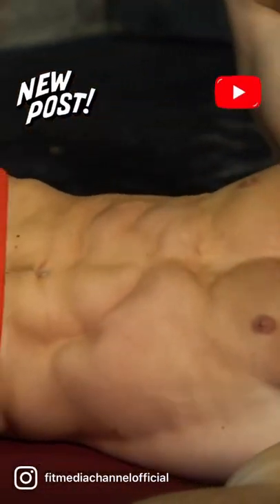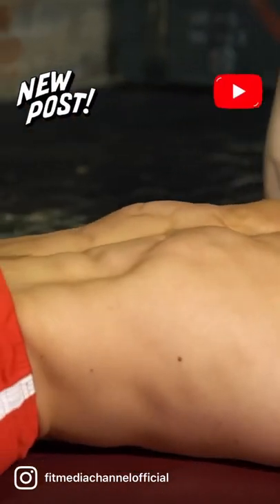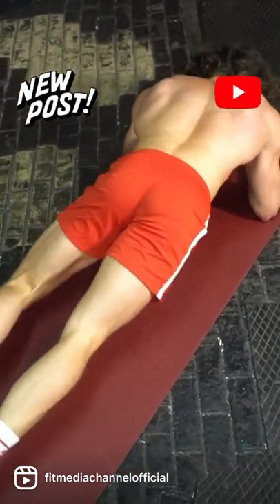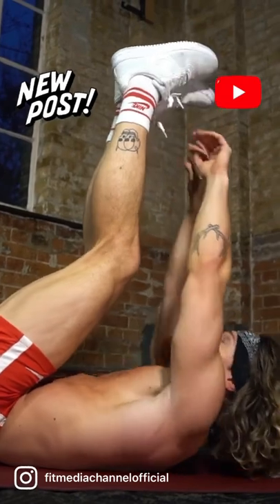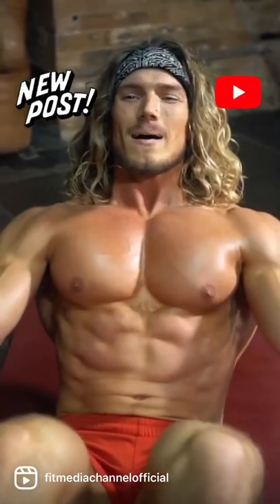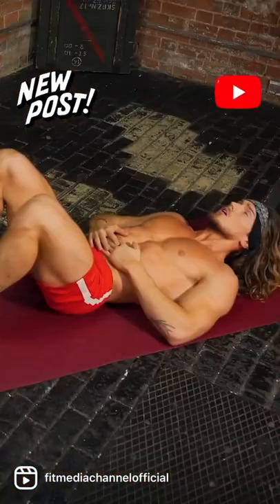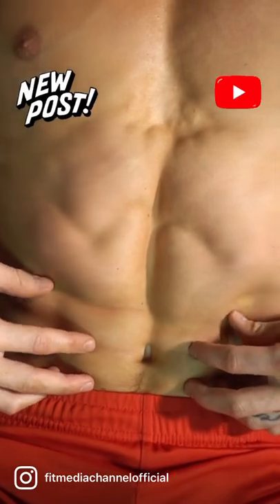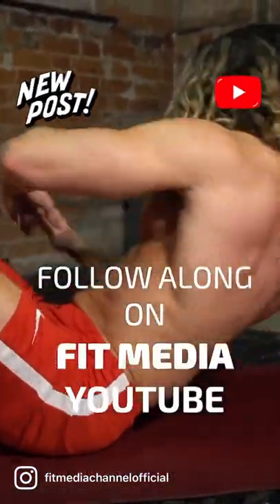Abs & Core Follow Along (trailer)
Trailer for our 10 Min Abs & Core Follow Along